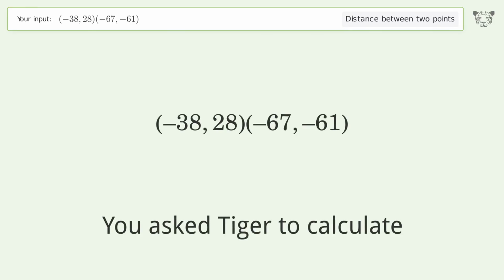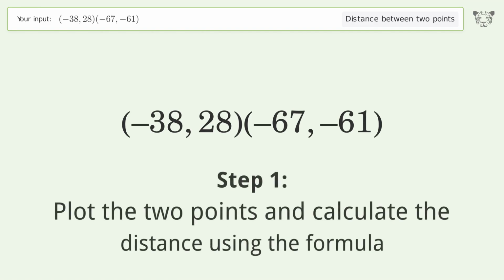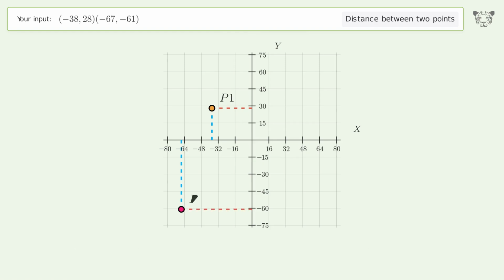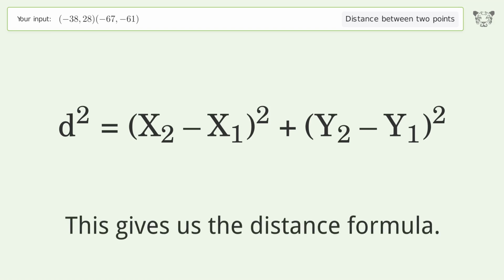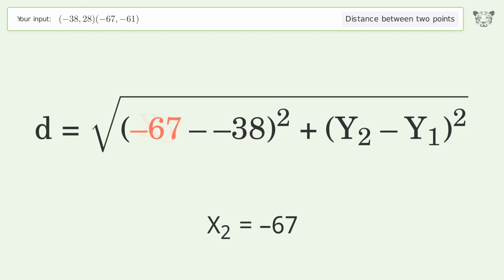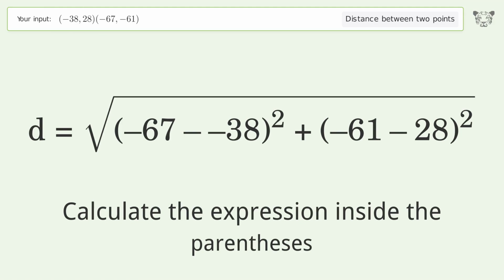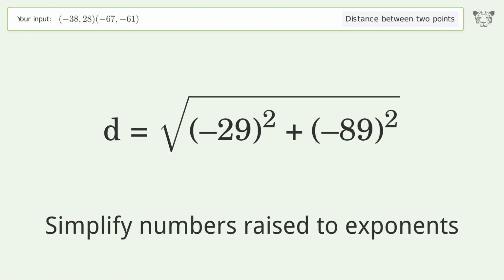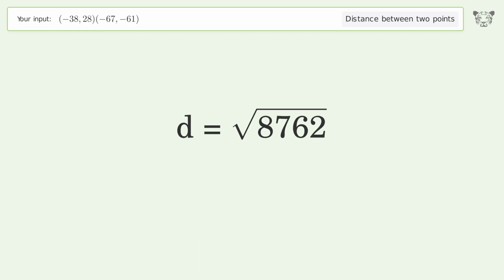Find the distance between two points p1 (-38,28) and p2 (-67,-61): Step-by-Step Video Solution